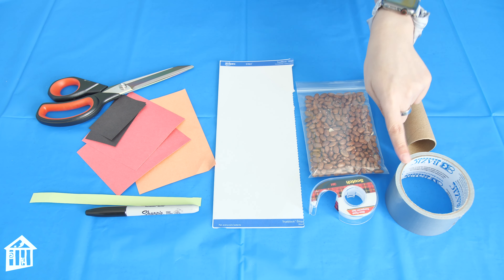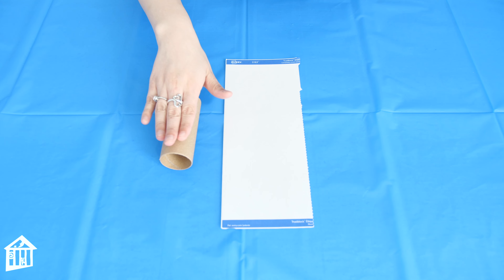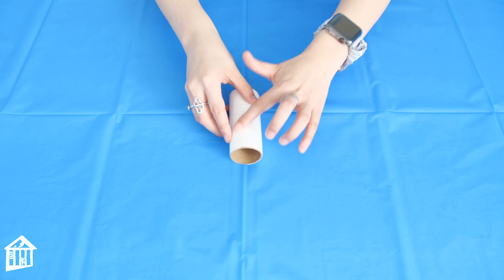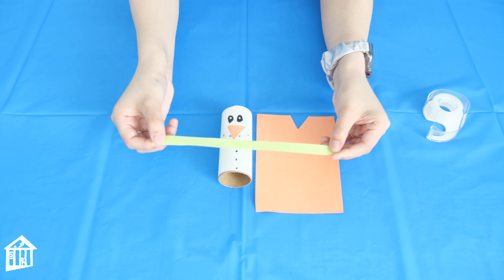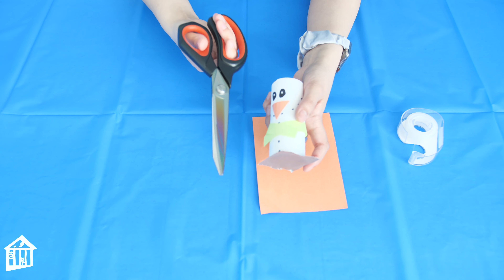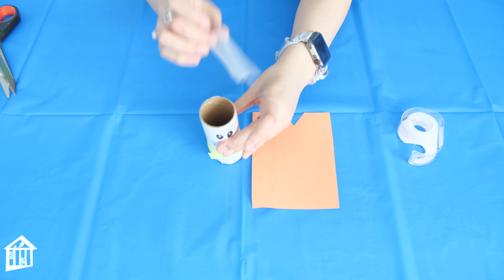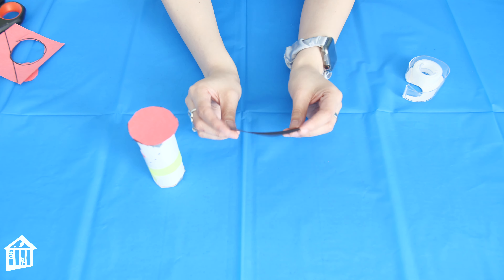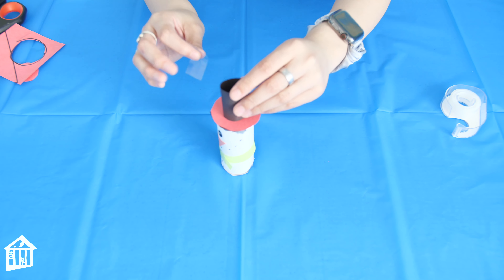Snow Man Maraca - Brain Break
Today is National Bean Day!  Create your own maraca made out of beans with Children’s Museum Houston educator, Viri, and rattle in to 2022!

This Brain Break is part of our "All-Time Access" program to connect you with our educators wherever you are - at school, at home, at play!  Explore for FREE today